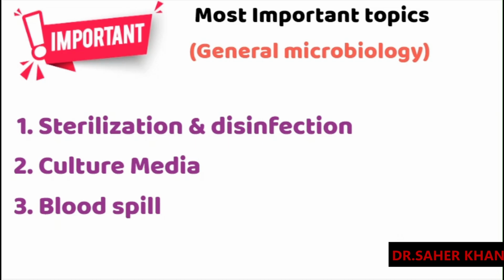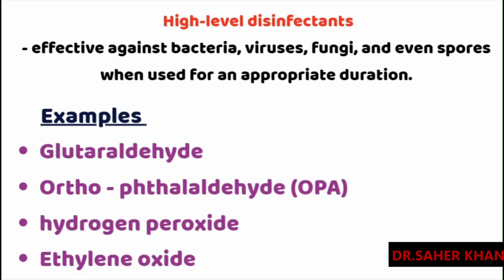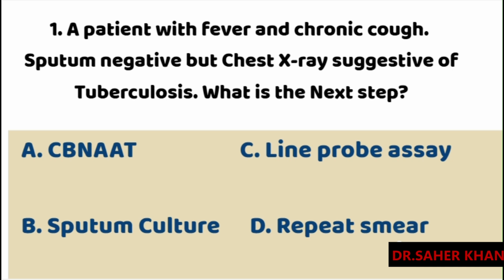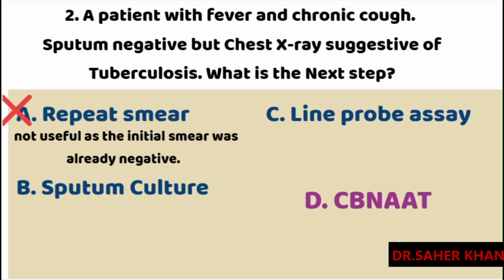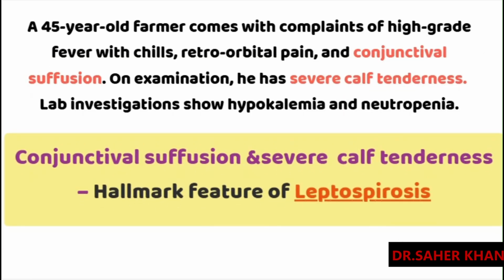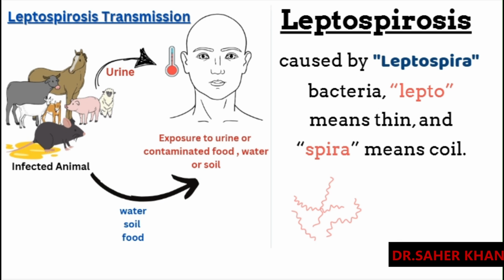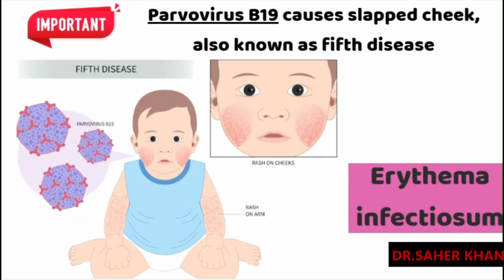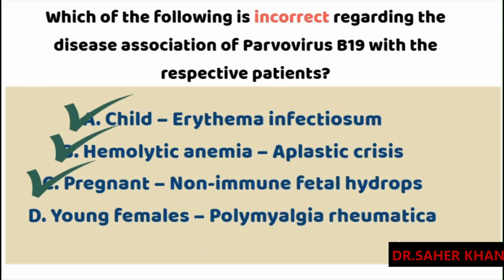Microbiology Most Repeated MCQs | NEET PG, FMGE & Lab Technician Exam 2025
In this video, we have discussed Microbiology PYQs (Previous Year Questions) from the past three years of competitive exams. We have provided detailed explanations, essential tips, and effective strategies to help you confidently tackle high-yield microbiology topics.
What You’ll Learn:
✅ Important microbiology MCQs from previous competitive exams
✅ Concept-based explanations to strengthen your understanding
✅ Smart strategies to answer tricky questions quickly
✅ Must-know high-yield topics for exam success
In this video, we solve high-yield Microbiology MCQs on:
Watch till the end to boost your problem-solving skills and exam confidence!